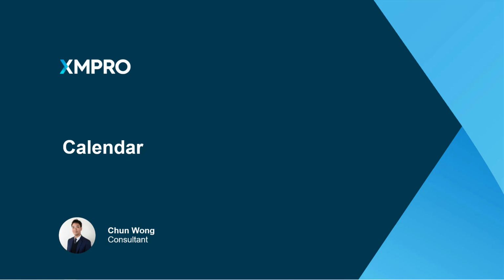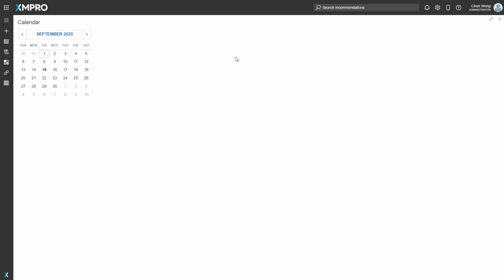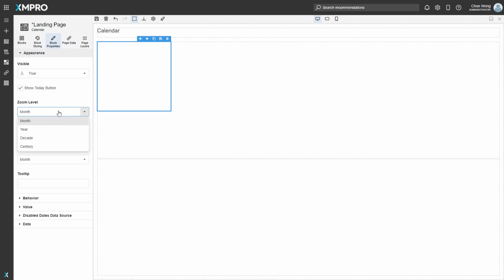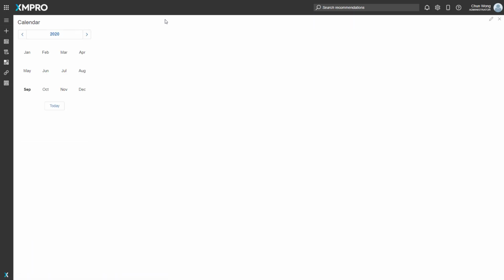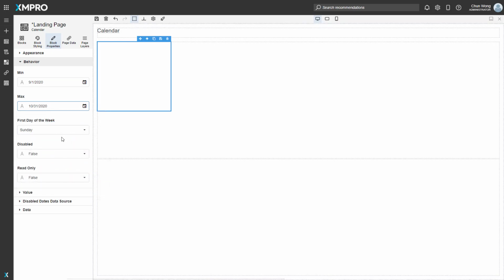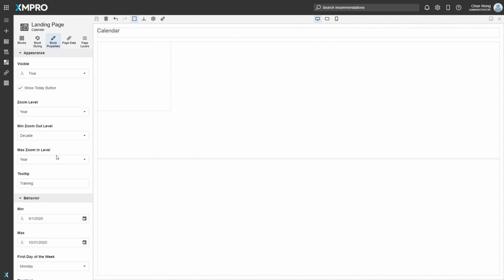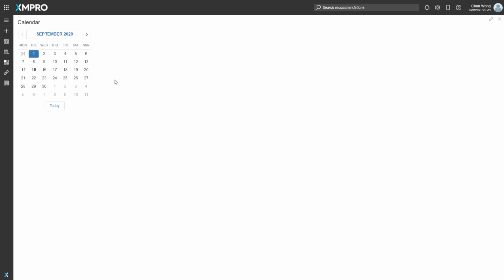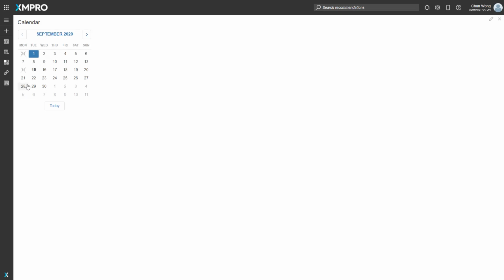How To Use Calendar | XMPRO App Designer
In this video, you’ll learn how to configure a calendar in the XMPRO App Designer.